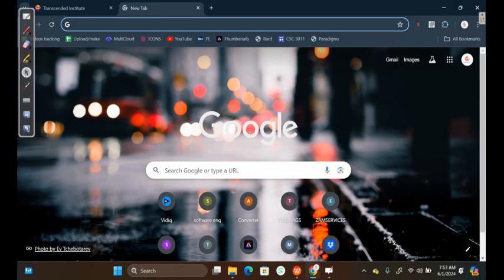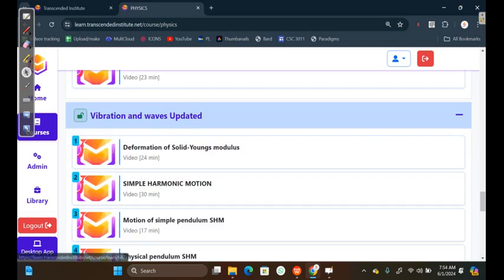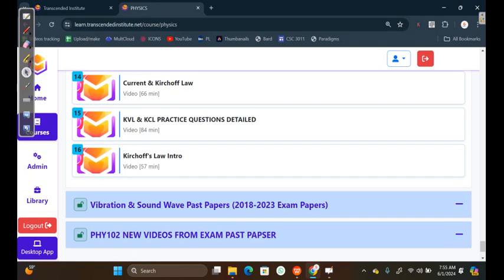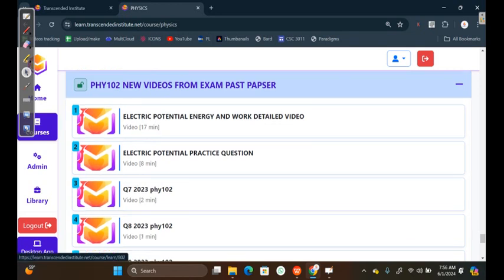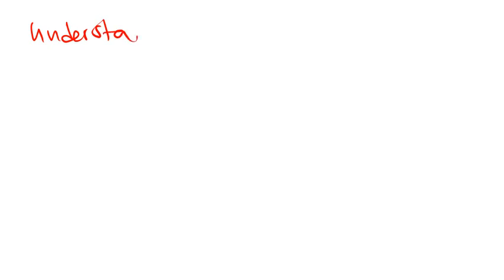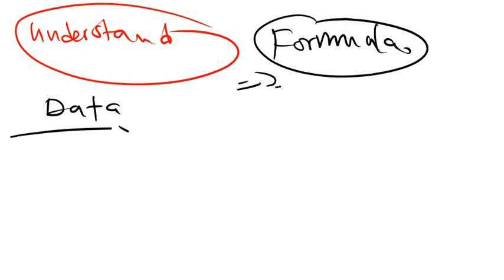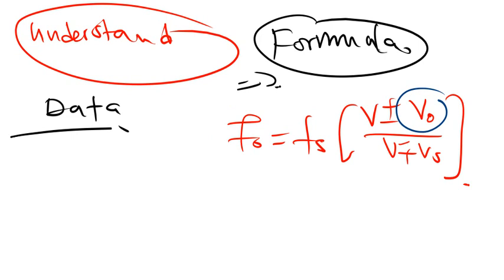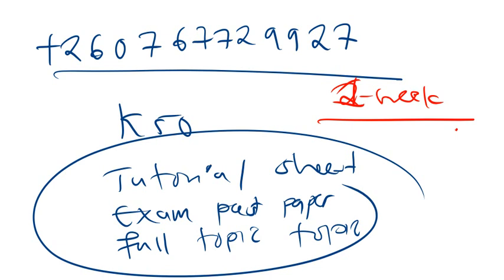How to Prepare Phy102 Exam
add the description here - brief

Add 2 videos on the same topic